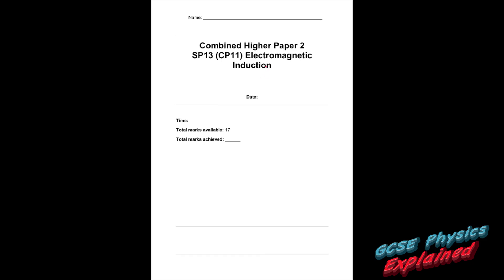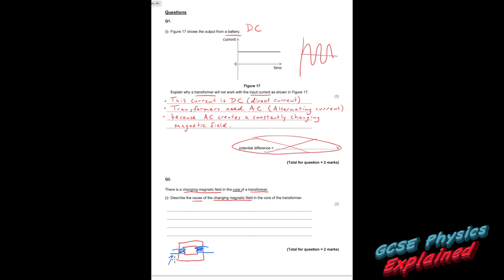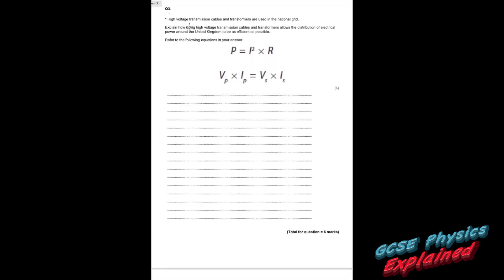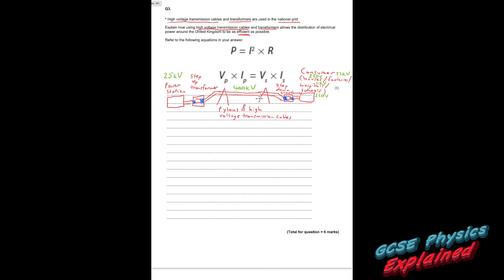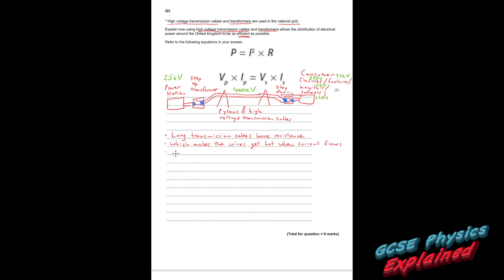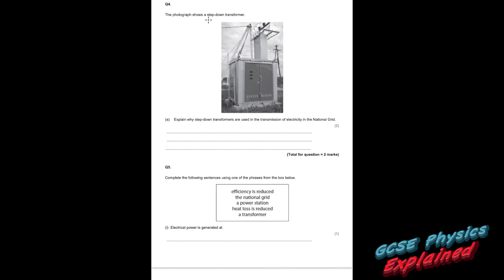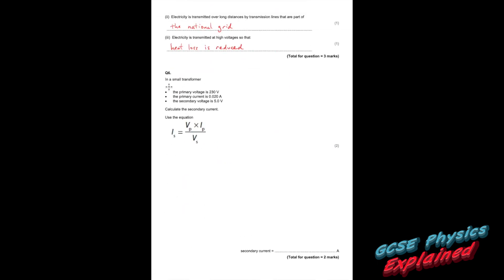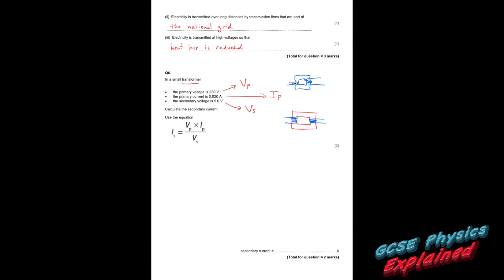Electromagnetic Induction past paper HIGHER questions ANSWERED (SP13 CP11)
EXAM PAST PAPER QUESTIONS WALKTHROUGH

Combined higher physics questions (Edexcel PAPER 2) (but good for all exam boards as all exam boards cover ELECTROMAGNETIC INDUCTION).
I walk you though answers, explaining the concepts to deepen your knowledge and improve your application of knowledge.

UNITS COVERED:
Edexcel - CP11 (SP13) Electromagnetic induction
AQA - P15 Electromagnetism
IGCSE Edexcel - Relevant to your course
OCR 21st Century - Relevant to your course
OCR Gateway - Relevant to your course

Combined higher physics questions (Edexcel PAPER 2) (but good for all exam boards as all exam boards cover ELECTRICITY AND CIRCUITS).
I walk you though answers, explaining the concepts to deepen your knowledge and improve your application of that knowledge.

TIMESTAMP
0:00 Introduction

Learn what Electromagnetic induction is to help you pass your GCSE Physics exams.

PLAYLIST LINKS